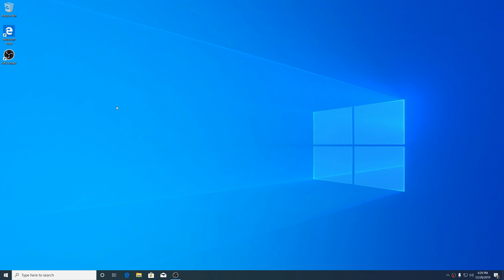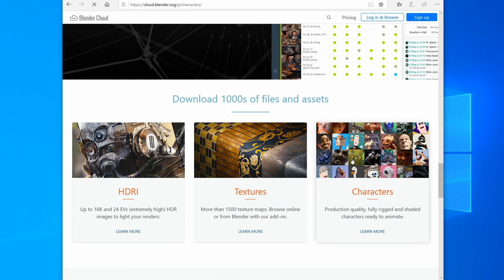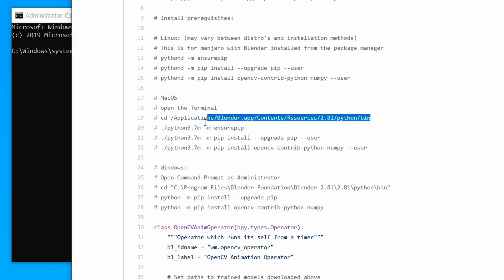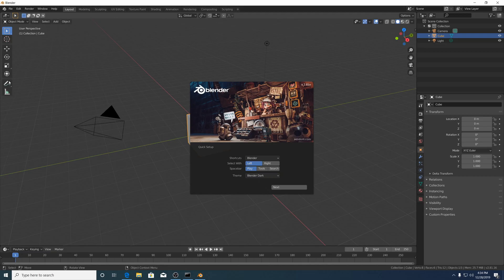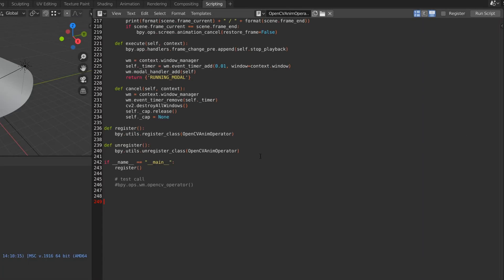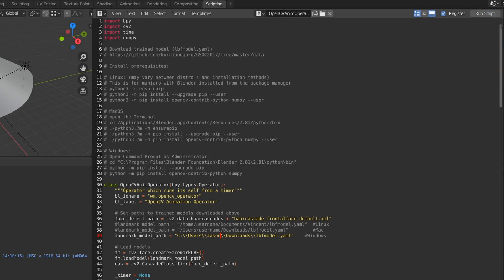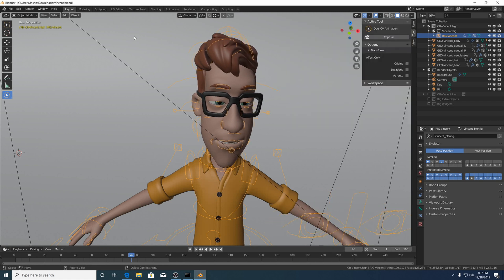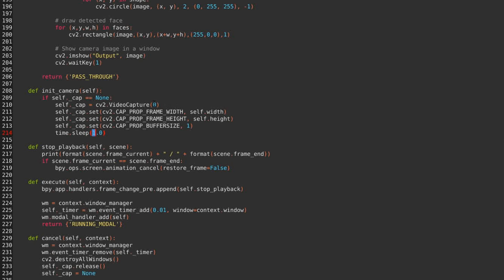Blender & OpenCV - Windows Guide - Facial Motion Capture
This is a step by step guide to install OpenCV for use in Blender and configure the Vincent model to capture facial landmarks.

Prerequisite Steps:
Open Command Prompt as Administrator
cd "C:\Program Files\Blender Foundation\Blender 2.81\2.81\python\bin"
python -m pip install --upgrade pip
python -m pip install opencv-contrib-python numpy

Then follow the Vincent model configuration steps in the video.

Citations:
C. Sagonas, E. Antonakos, G, Tzimiropoulos, S. Zafeiriou, M. Pantic. 300 faces In-the-wild challenge: Database and results. Image and Vision Computing (IMAVIS), Special Issue on Facial Landmark Localisation "In-The-Wild". 2016.

C. Sagonas, G. Tzimiropoulos, S. Zafeiriou, M. Pantic. 300 Faces in-the-Wild Challenge: The first facial landmark localization Challenge. Proceedings of IEEE Int’l Conf. on Computer Vision (ICCV-W), 300 Faces in-the-Wild Challenge (300-W). Sydney, Australia, December 2013.

C. Sagonas, G. Tzimiropoulos, S. Zafeiriou, M. Pantic. A semi-automatic methodology for facial landmark annotation. Proceedings of IEEE Int’l Conf. Computer Vision and Pattern Recognition (CVPR-W), 5th Workshop on Analysis and Modeling of Faces and Gestures (AMFG 2013). Oregon, USA, June 2013.